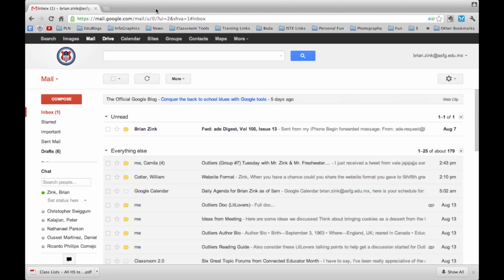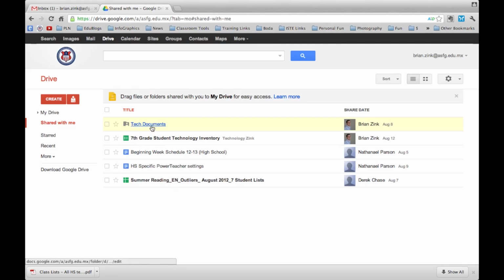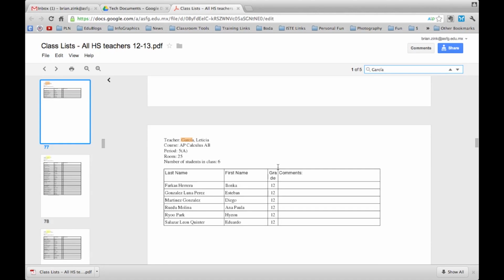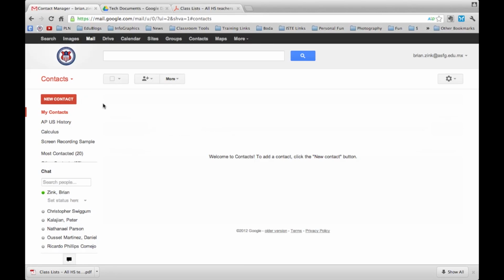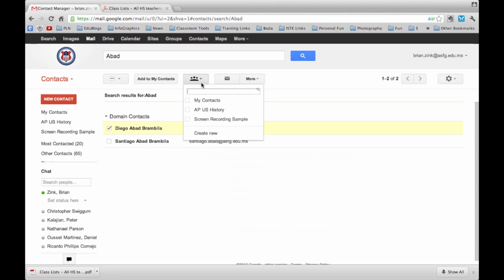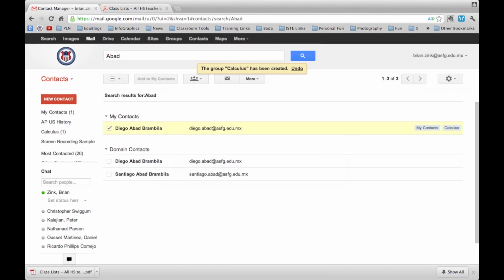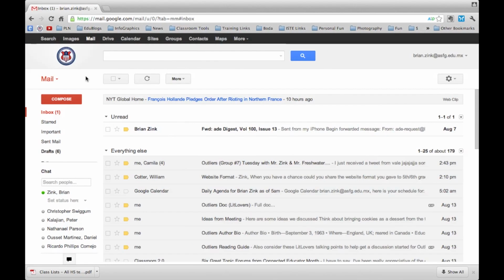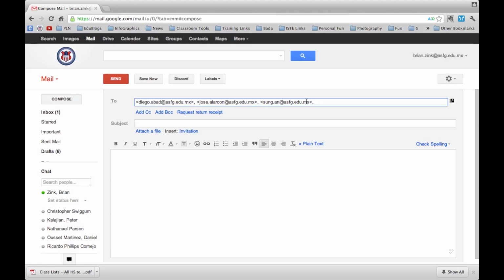Step 1 Creating Contact Lists for Your Classes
Step 1 of today's meeting is to create contact lists for your classes. You will use the PDF titled "Class Lists- All HS Teachers 12-13 located in the Tech Documents folder I shared with you last week. We will work with this document and the GoogleApps Contacts section thoughout the first video.